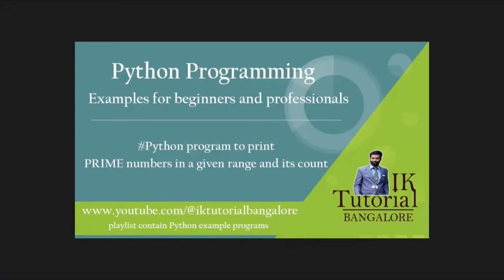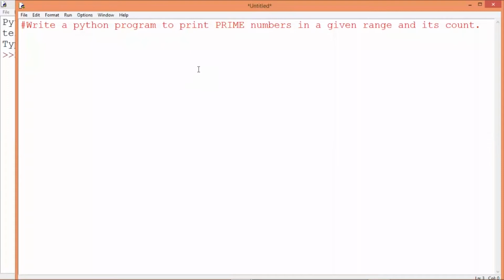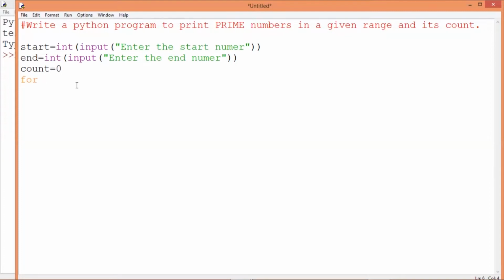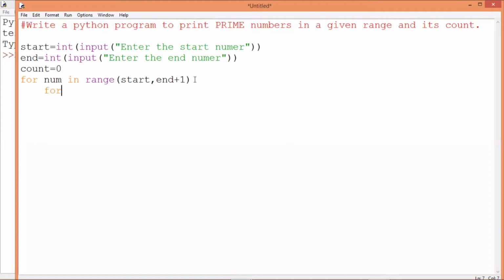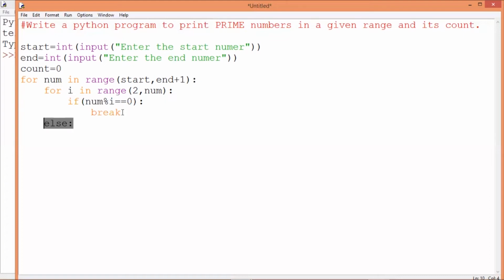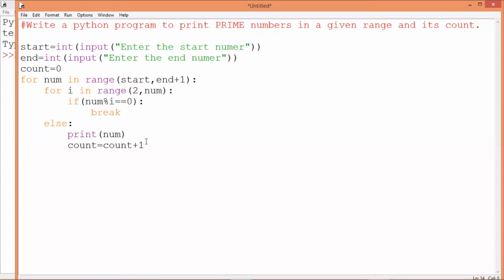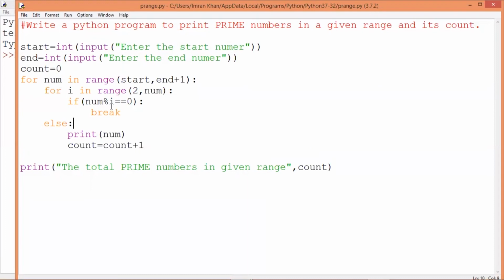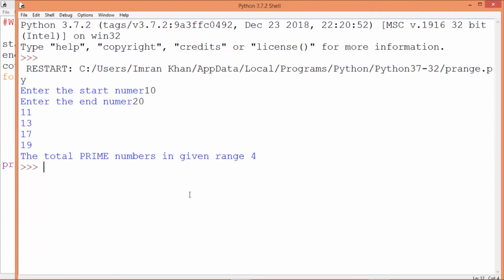Python program to print Prime numbers in a given range and its count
How to print prime numbers and its count in python
Generate a prime numbers in a given range using python
Prime numbers in python